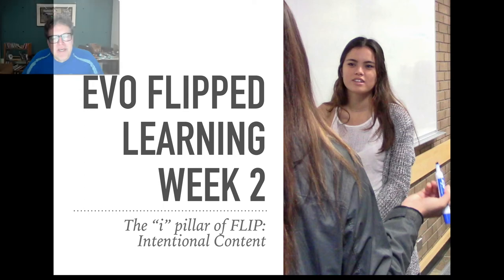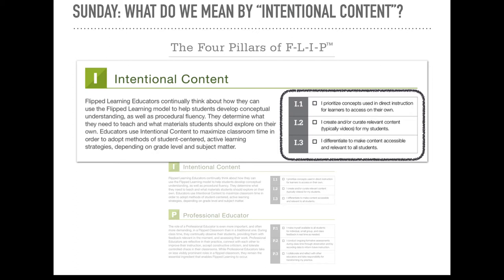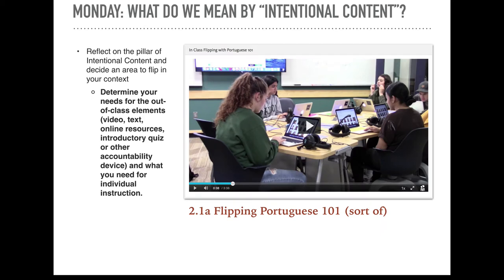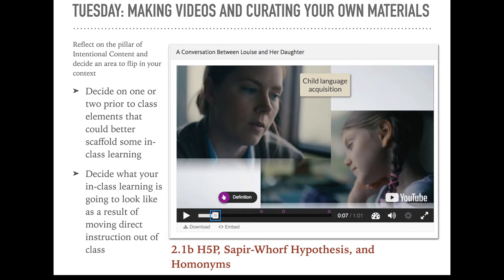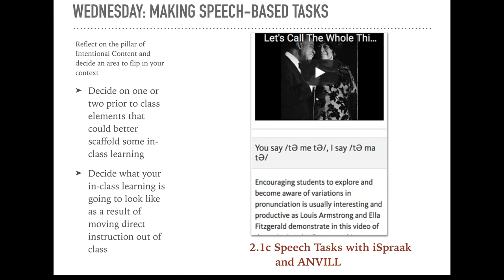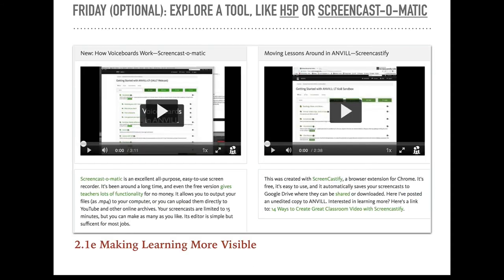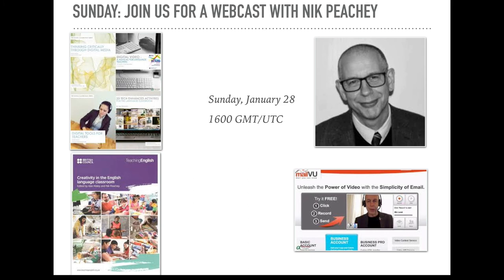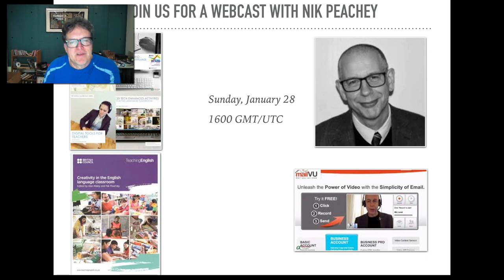EVO Flipped Learning - Week 2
Here’s an overview of the ideas and tool we’ll be looking at in Week 2.